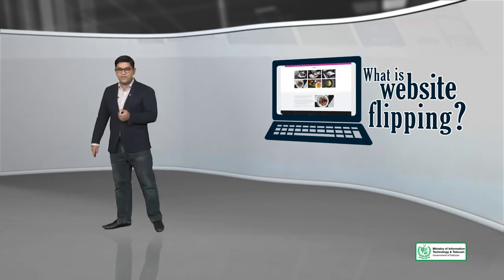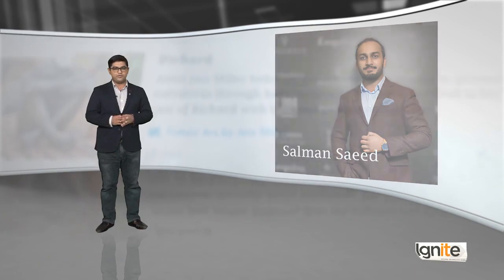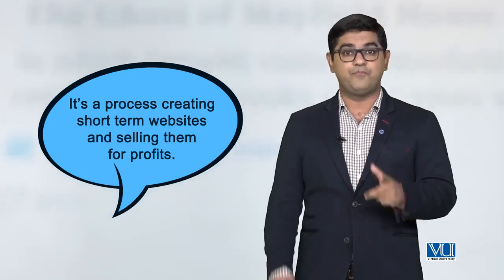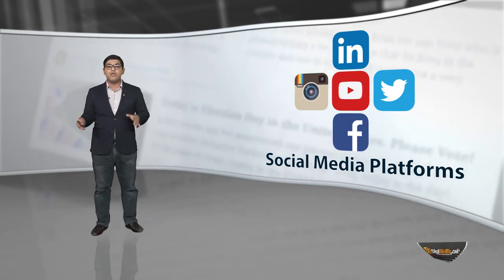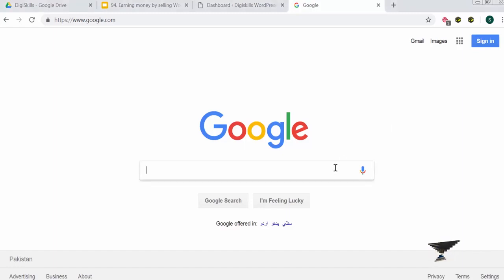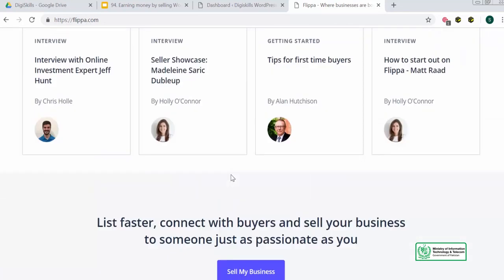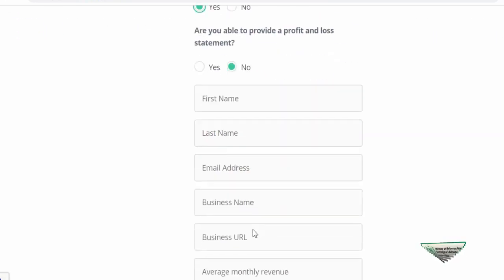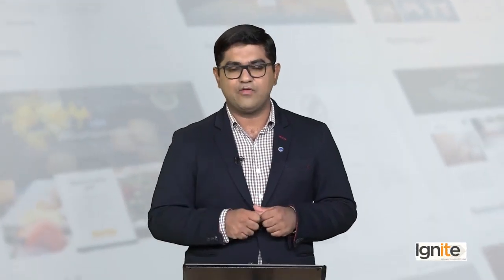094 WordPress in Urdu Hindi Earning money by selling WordPress websites on Flippa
Professor: Saad Hamid

Reference: Digiskills (Long Live Digiskills Team)